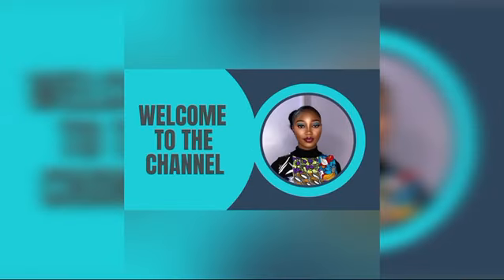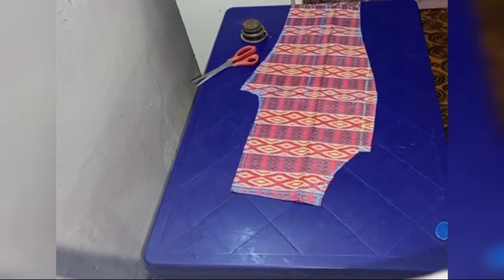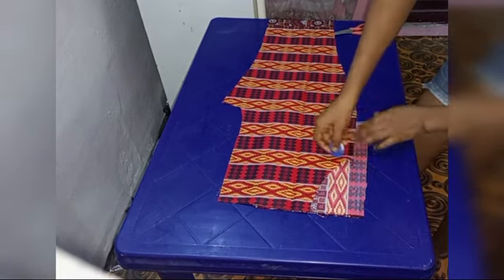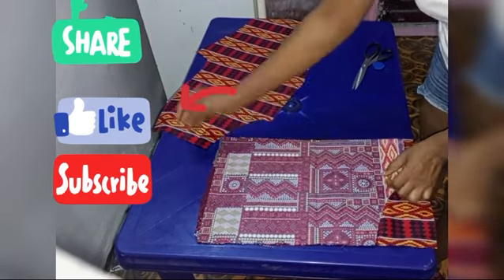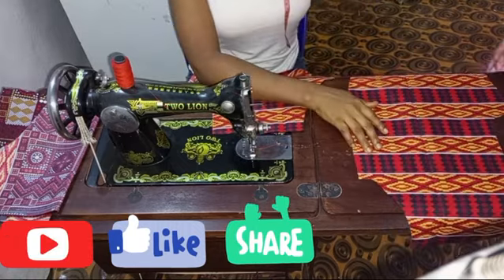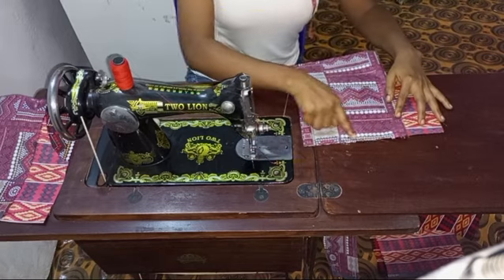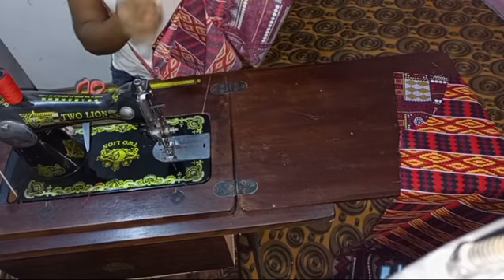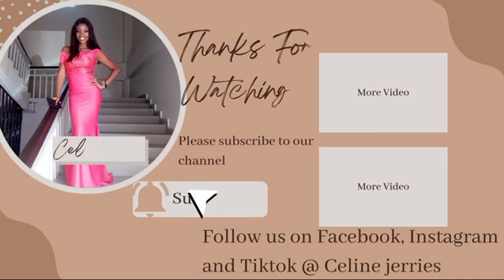How to attach a Pocket to Pant/Short#pocketedition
In this Video I showed how to cut ,sew and attach a Pocket to a Female pant .

Below are other fun tutorials just for you.